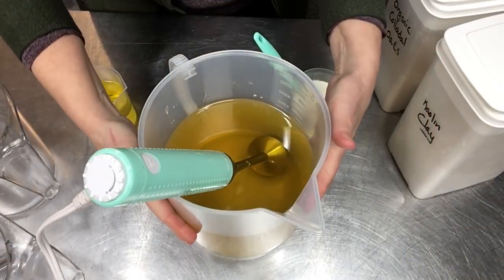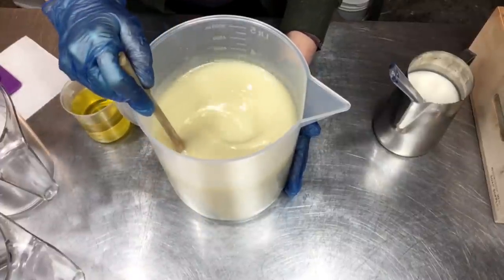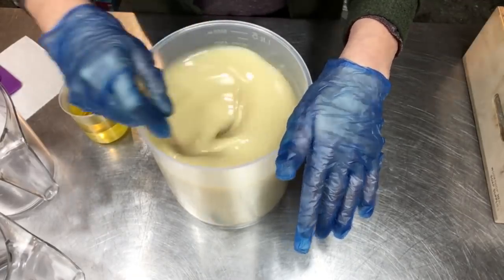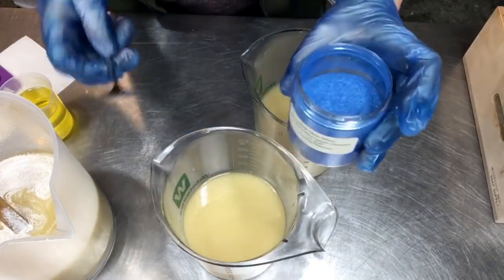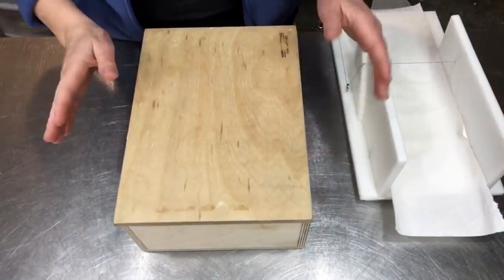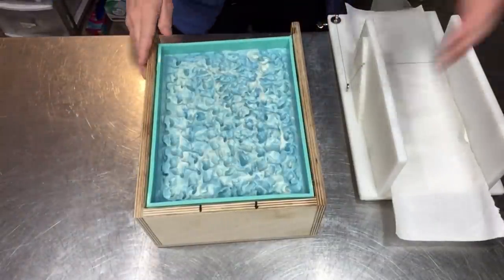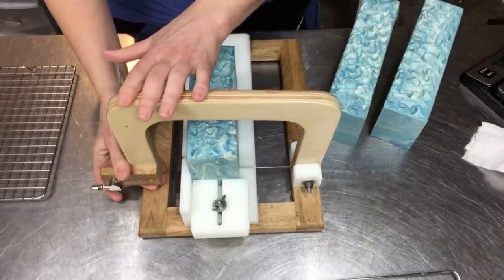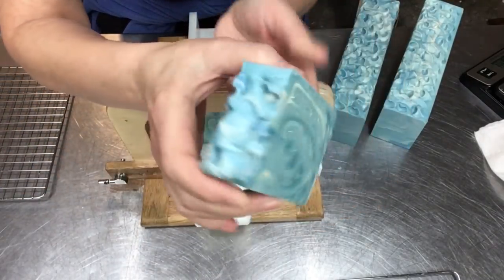How I Make, Cut & Stamp OCEAN MIST Goat Milk Cold Process Soap w/ ITPS | Ellen Ruth Soap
Doing an ITPS ( in the pot swirl ) today for this Ocean inspired soap. I'm using the "milk in oil" method to add farm fresh Goat milk.

0:00  Intro  Fragrance and Colors
1:35  Additives in Soap + Milk in Oil Method
3:10  Mixing Lye & Oils for Soap Making
8:05  ITPS (In The Pot Swirl) & Soap Pouring
9:35  Unmolding & Cutting Soap
13:38  Bevel & Stamp Soap bars

Clothes Steamer
91% rubbing alcohol
Single bar cutter

Soap Stamp